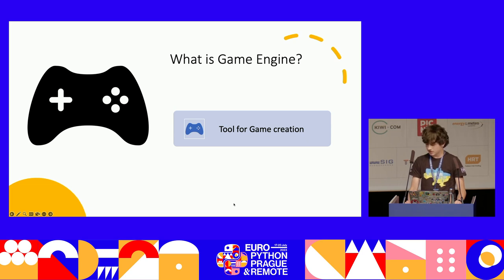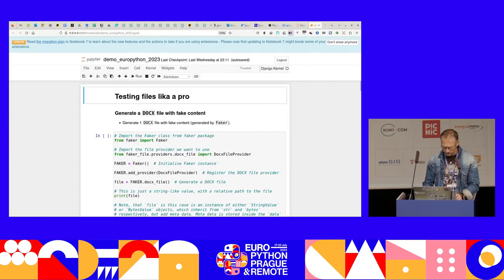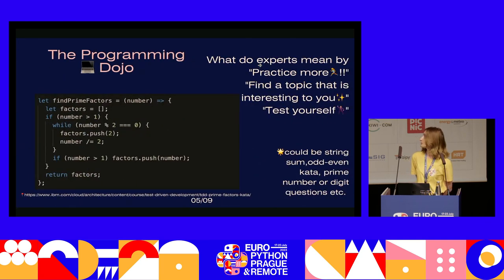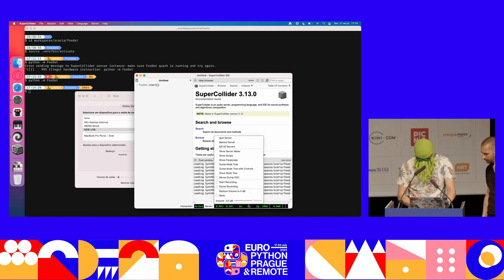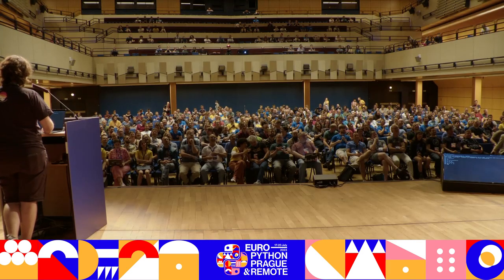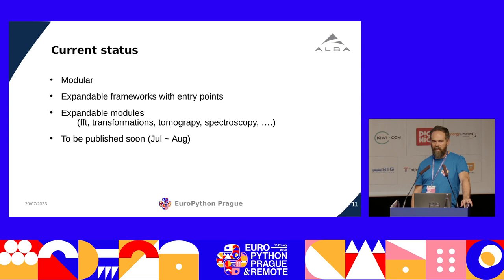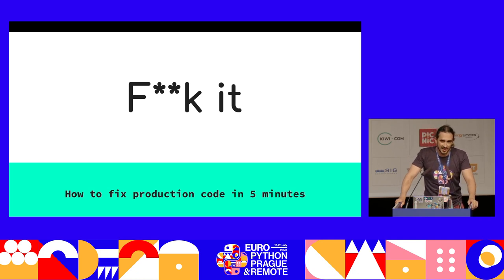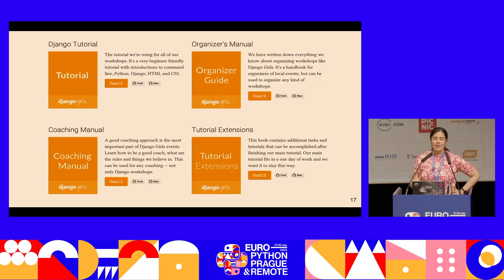Lightning Talks Friday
Enjoy Friday's lightning talks, hosted by Mia Bajić ⬇️
00:00 *Welcome to Friday's Lightning Talks*
00:39 *Fusion Engine, Custom Game Engine Using Python* — Dima Marhitych
03:25 *What is the PSF? ... and Can We Be Friends?* — Deb Nicholson
08:46 *Testing Files Like a Pro* — Artur Barseghyan
15:09 *Kata - Discipline & Motivation* — Sena Sahin
20:48 *Foxdot* — This Green Guy (definitely not Moisés Guimarães)
28:30 *WIKI CRAWL - Yet Another Crawler* — Julian Maurin
31:24 *Python in Your Language* — Cristián Maureira-Fredes
35:37 *Artis* — Gabriel Jover
40:57 *Fedora Loves Python* — Miro Hrončok
48:39 *F**k it - How to Fix Production Code in 5 Minutes* — Sebastien Crocquevieille
52:00 *Django Girls* — Çağıl Uluşahin Sönmez
57:55 *AI Game Tournament Awards* — Neil Vaytet

Signing up is on a first-come-first-served basis. The queue is reset every day in the morning.

The presenter may talk about / present (almost) everything with certain boundaries. And each presentation is not longer than five minutes and full of fun!